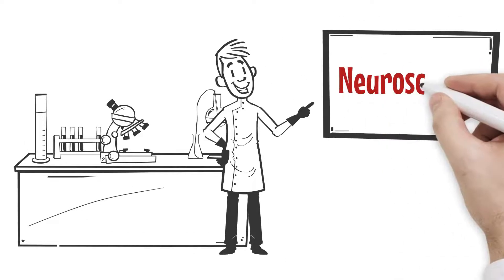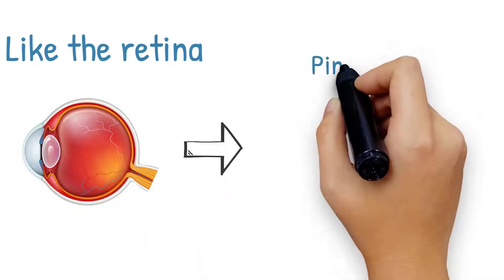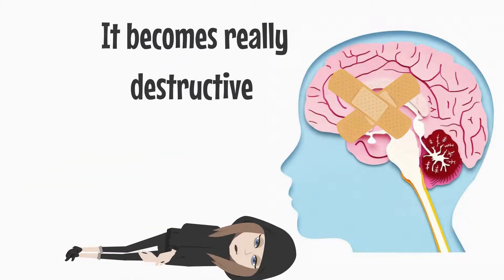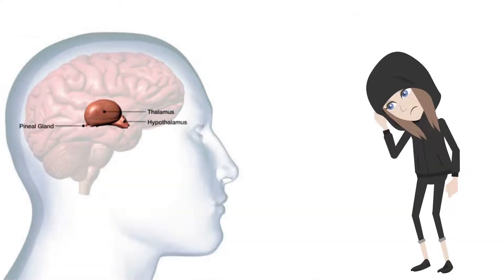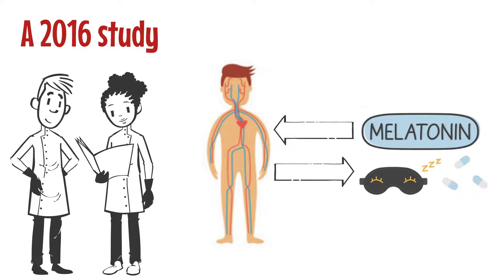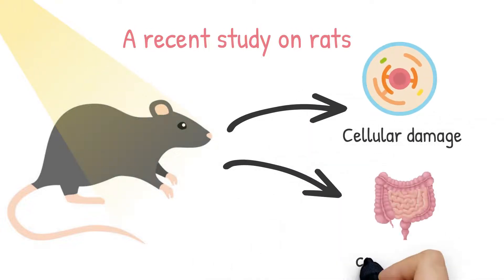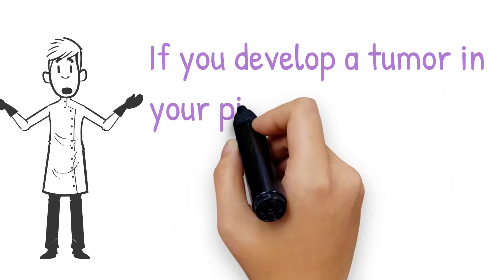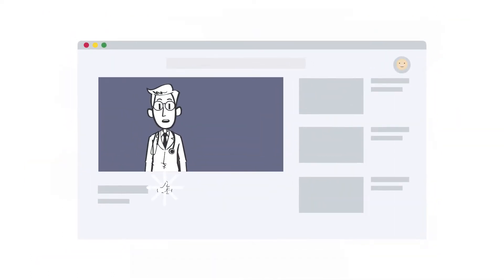Why The Pineal Gland Is The Most DESTRUCTIVE Part Of The Brain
Pineal Gland, Third Eye & Neuroscience

Did you know that a tiny part of your brain can completely destroy you?  Let's learn more!

Although the pineal gland’s size is comparable to a grain of rice, the power it holds can make or break you. While scientists aren’t yet aware of everything the pineal gland does, it is known that it regulates the levels of melatonin in our body.

Like the retina, the pineal gland has photoreceptors that it uses to receive cues from your environment like the time of day, amount of light, and the season. It then regulates the amount of melatonin so that you feel sleepier at night and more active during the day. This is known as the circadian rhythm and it is essential to your survival! So, when your pineal gland doesn’t function because it’s damaged, it becomes really destructive in ways you can’t imagine!

For starters, you’ll begin having sleep disorders like insomnia or excessive sleepiness. Both of these conditions can impair your functioning, leave you feeling irritated or erratic, and increase your risk of mental illnesses like anxiety, PTSD, seasonal affective disorder, and depression. Sleep deprivation can worsen existing health conditions. The size of your pineal gland could also indicate your risk for specific mood disorders like schizophrenia, according to a short study. But that’s just the beginning of your problems!

The pineal gland is the master regulator of the human circadian rhythm, producing important hormones like melatonin that influence growth, sleep, and development - except when things go haywire. A 2016 study found a connection between cardiovascular health and melatonin levels. The study stated that the melatonin produced by the pineal gland can have a positive impact on your heart and blood pressure. Although more research is required, it can be concluded that a deficiency of melatonin will not keep your heart healthy and hearty!

A recent study on rats found that lowering pineal gland function due to overexposure to light could lead to cellular damage and increased risk for colon cancer. In addition, if the pineal gland is impaired it could lead to a hormone imbalance which can affect a woman’s fertility. This is because the pineal gland may suppress the function of the pituitary gland which is linked to several hormonal functions like thyroid and growth.

Since the pineal gland is located near many important structures, it interacts heavily with fluids, like blood. If you develop a tumor in your pineal gland, it can affect many other things in your body. It can cause disruption in memory, seizures, nausea, headaches, and even damage to your vision and other senses!

About Neuro Sign
🎥 Videos about Neurosience
🎨 Written, voiced and produced by Neuro Sign